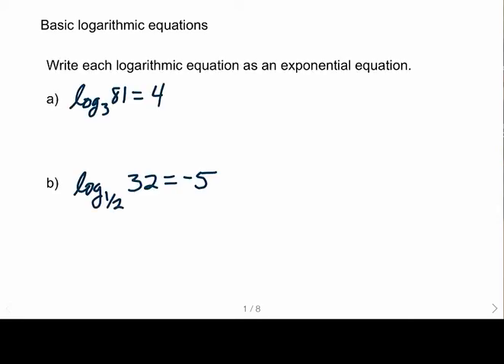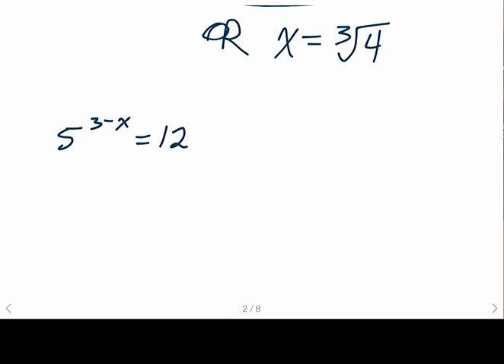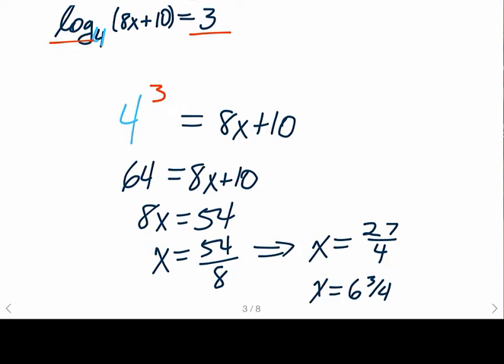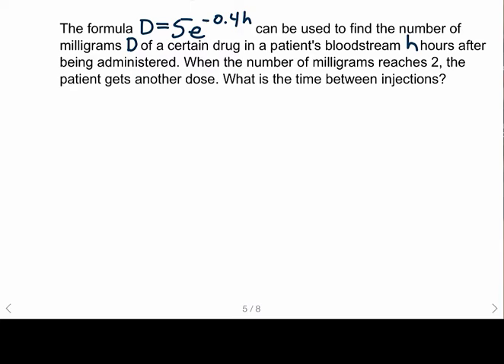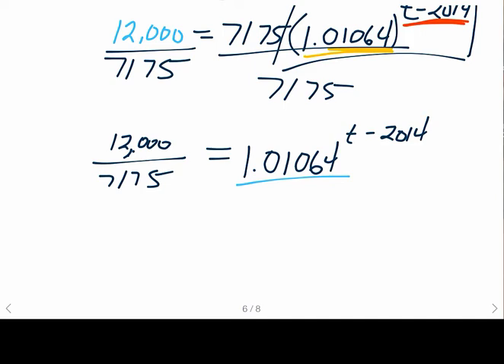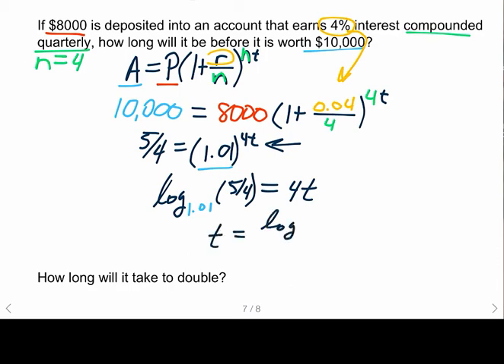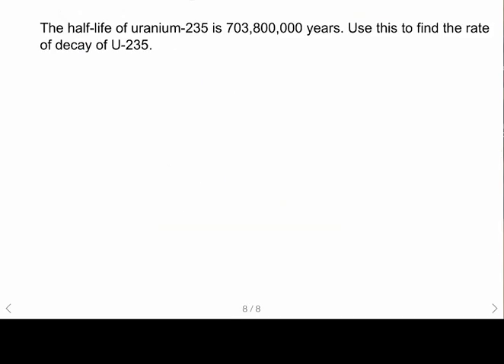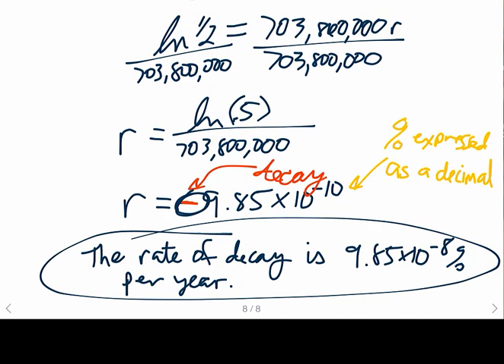Basic Logarithmic Equations